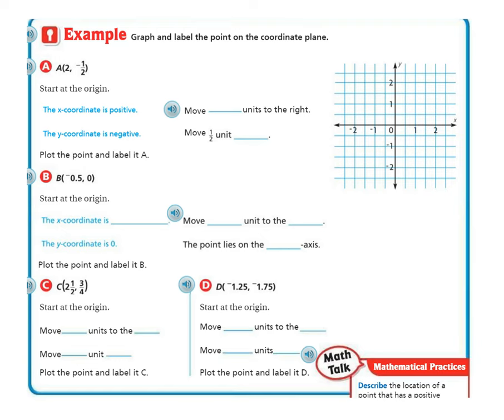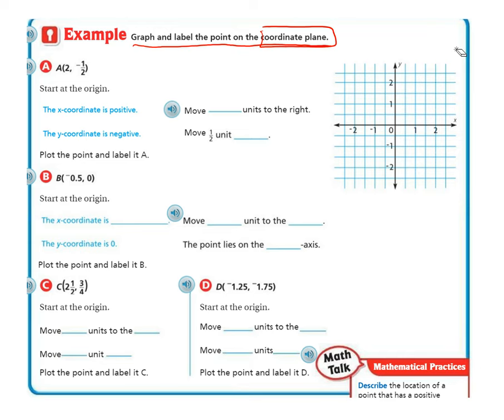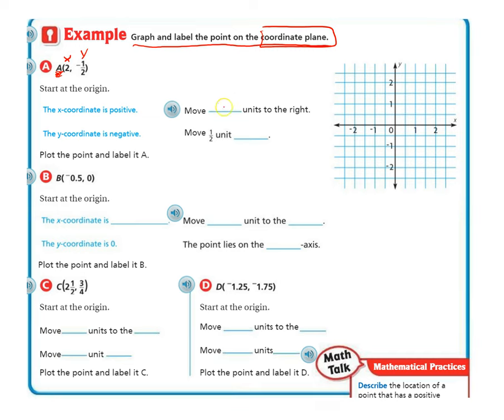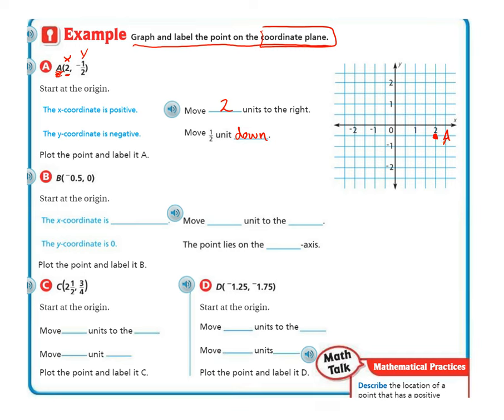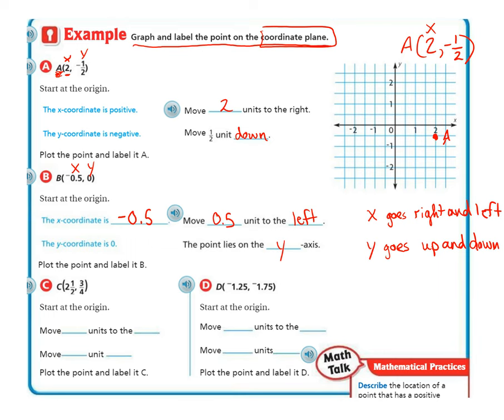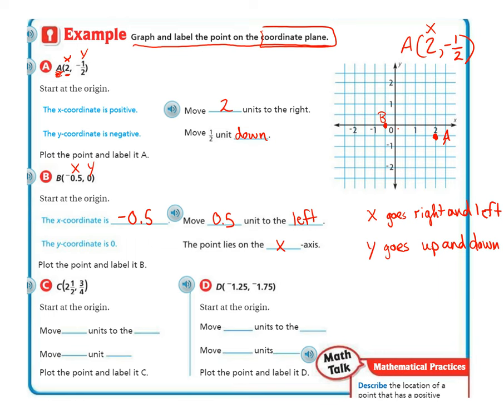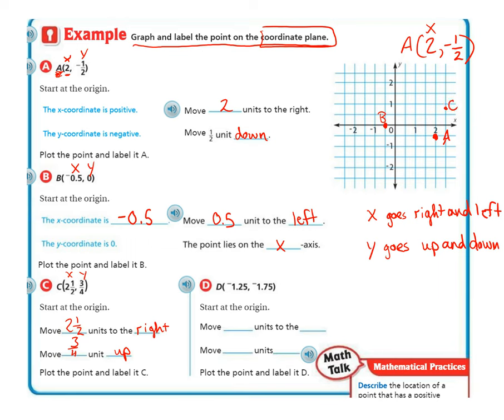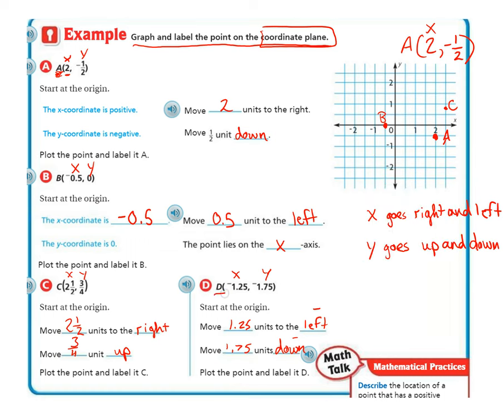6th grade go math page 128